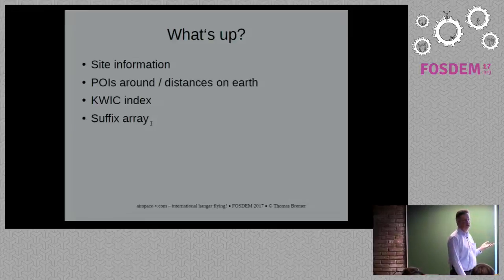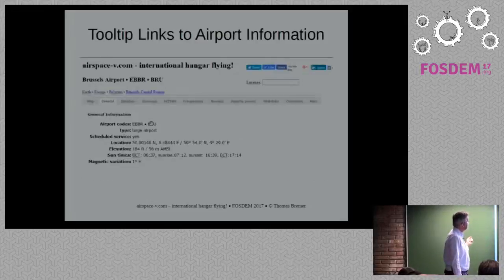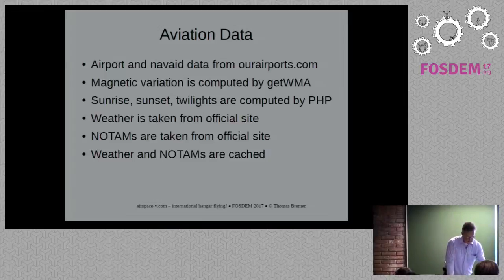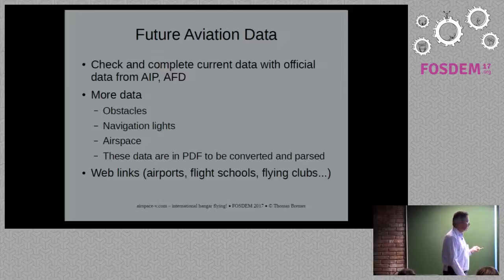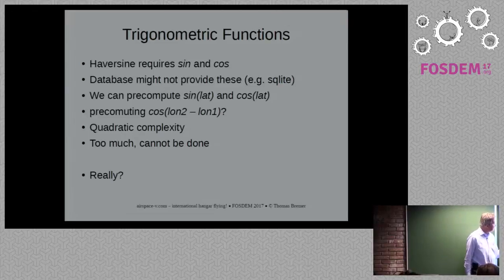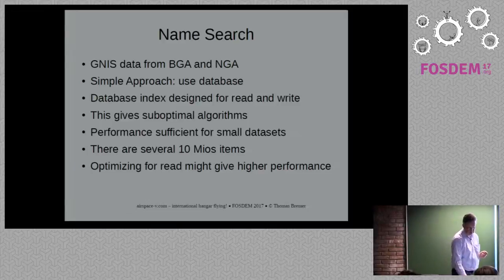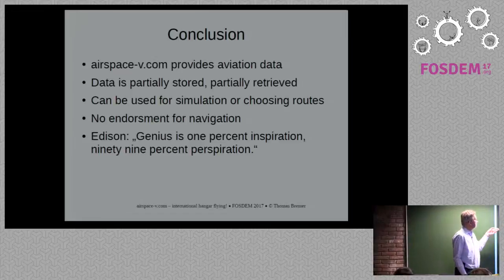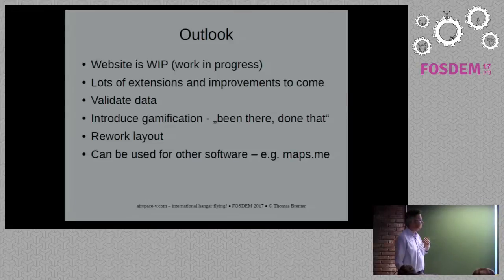FOSDEM 2017 - airspace-v.com.mp4